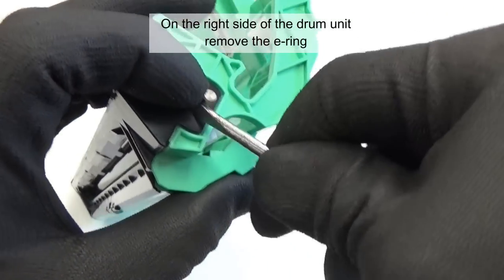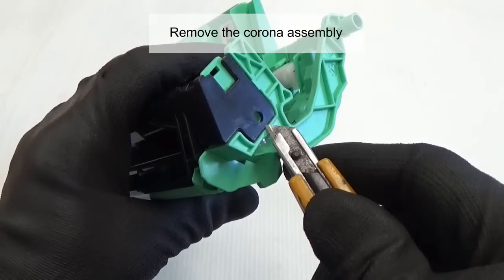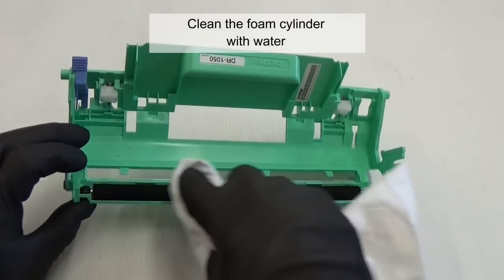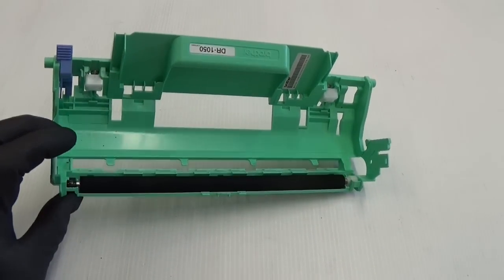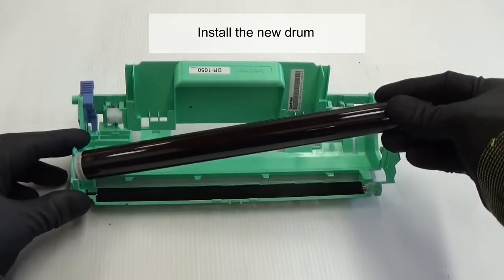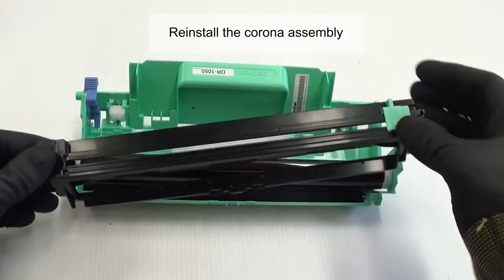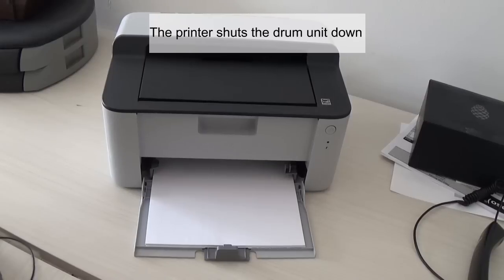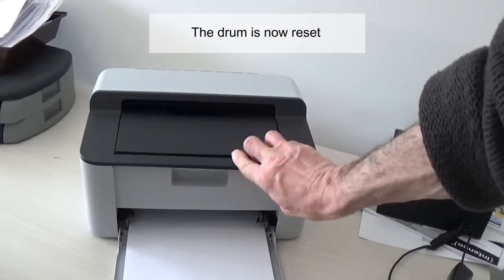Remanufacturing and Reset Brother Drum Unit HL1110 DCP1510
How to remanufacture and reset Brother drum unit DR-1050 DR-1070 DR-1060 DR-1000 DR-1030 DR-1020 for use in printers and multifunction fax machine HL-1112 HL-1118 HL-1111 HL-1110 HL-1212 HL-1210, MFC-1813 MFC-1818 MFC-1810 MFC-1811 MFC-1815 MFC-1910WE DCP-1518 DCP-1510 DCP-1511 DCP-1512 DCP-1612
Things needed:
- Screwdriver
- New drum

RESET PROCEDURES:
The printer shuts the drum unit down when it reaches 10,000 pages
The reset procedure will reset the drum counter back to zero, so you can keep using your drum unit after the “Replace Drum” message appears and will allow you to keep printing beyond the set life of the drum unit.

Reset procedure for the Brother HL-1112 HL-1118 HL-1111 HL-1110 HL-1212 HL-1210 drum unit:
- Make sure that the machine is turned on.
- Open the cover.
- Press power button 4 times.
- Close the cover.
- The drum is now reset.

Reset procedure for MFC-1813 MFC-1818 MFC-1810 MFC-1811 MFC-1815 MFC-1910WE DCP-1518 DCP-1510 DCP-1511 DCP-1512 DCP-1610
- Press Menu button.
- Press Up or Down arrow to choose “Machine Info”.
- Press OK button.
- Press Up or Down arrow to choose “Reset Drum”.
- Press OK button for 3 seconds.
- Press the Up arrow to reset the drum counter.
- Press Stop/Exit.